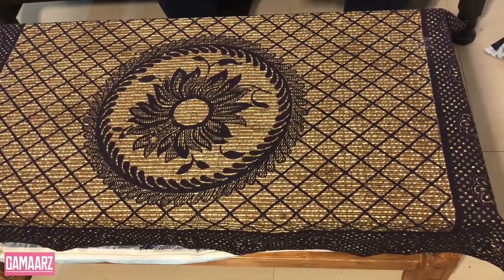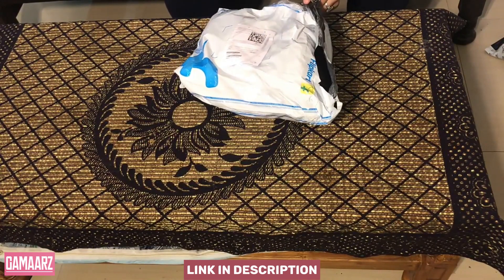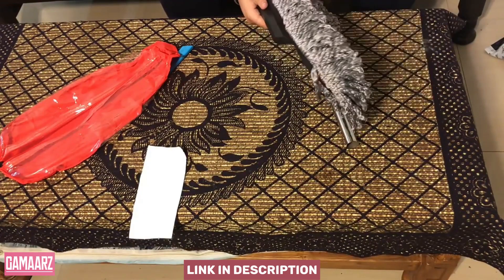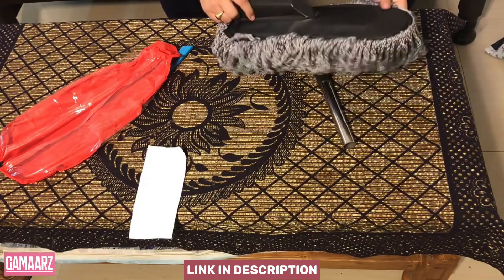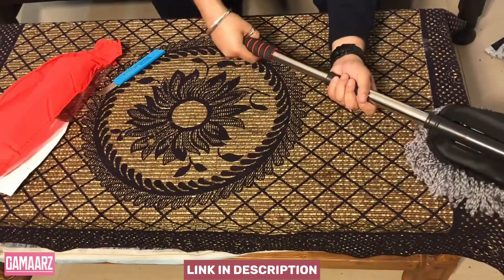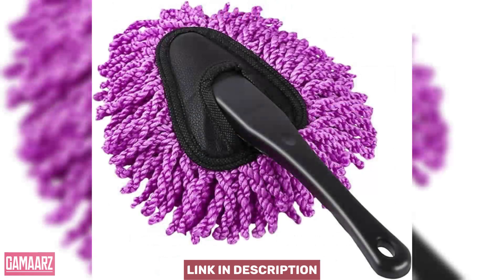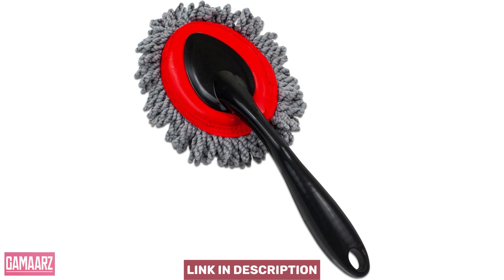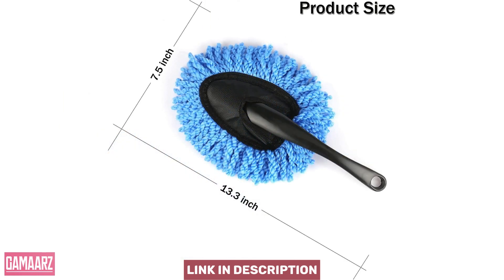Versatility Unleashed: Reviewing the Compact Multi-Functional Car and Home Must-Have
Welcome to Gamaarz! Today, we're taking an in-depth look at the revolutionary Compact Multi-Functional Car and Home device that promises unparalleled convenience for both your vehicle and home needs. 🚗🏠

Join us as we explore the versatility and practicality of this incredible all-in-one solution. This review covers its diverse functionalities, ease of use, and how it enhances everyday tasks, making life on-the-go and at home more efficient and enjoyable.

At Gamaarz, we're committed to showcasing innovative products that streamline your routines.

Let's simplify your daily tasks together with the Compact Multi-Functional Car and Home device! 🔧🏡✨"